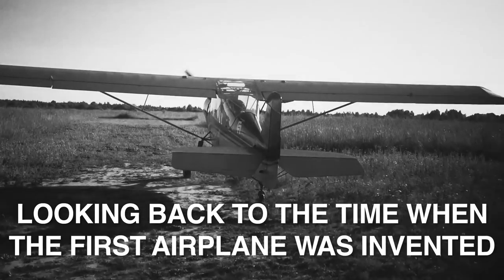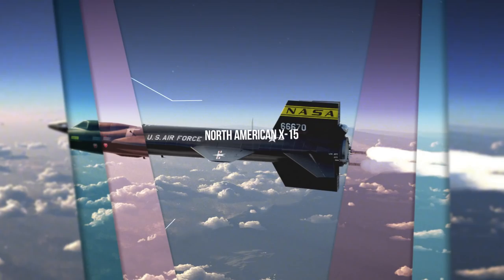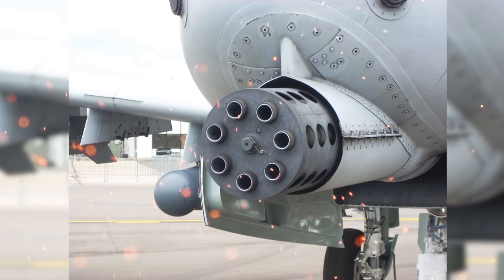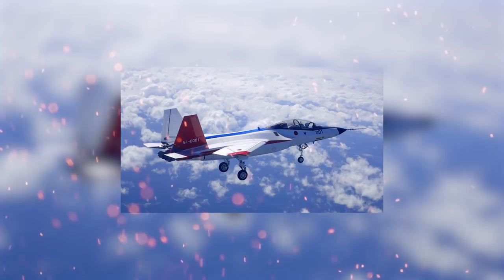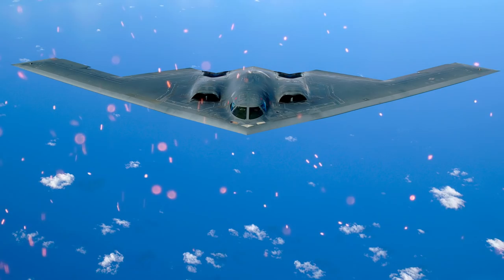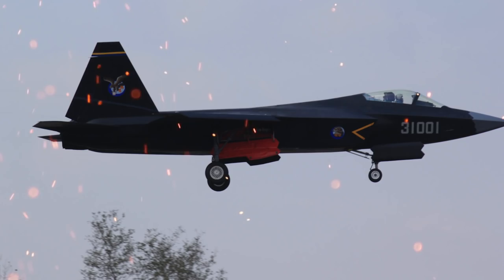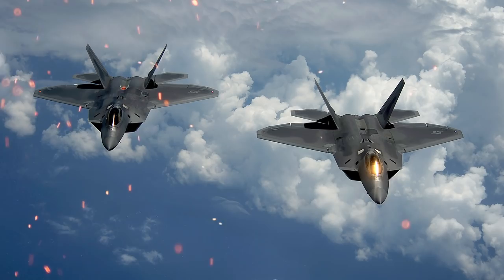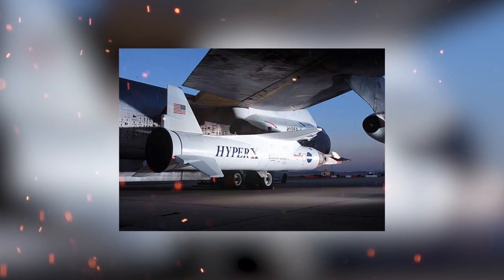10 Most Insane Military Planes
10 Most Insane Military Planes

Looking back to the time when the first airplane was invented, and then comparing those aircraft to what was available in World War II and our now new technologically advanced military aircraft will simply leave you astounded. For example, imagine for a moment taking a modern aircraft carrier and sending it back to World War II like in the movie ‘The Final Countdown’. If you think about it, a single F-22 Raptor could possibly take out a 1940s enemy squadron all by itself…if it had enough weapons loaded. Or maybe a single modern bomber could win an entire war alone. If you think that sounds impossible, then check out these insane military aircraft.